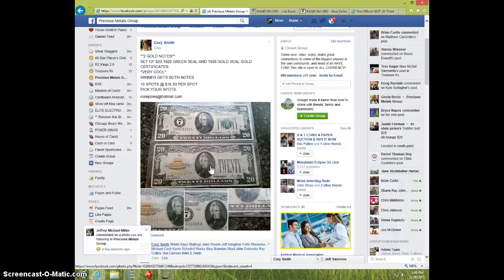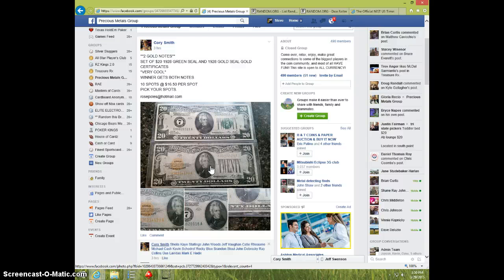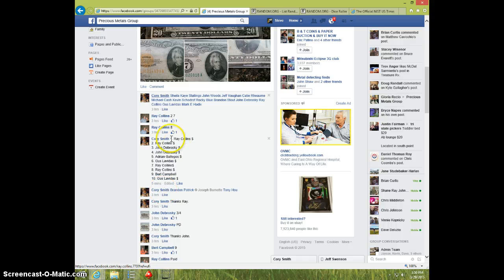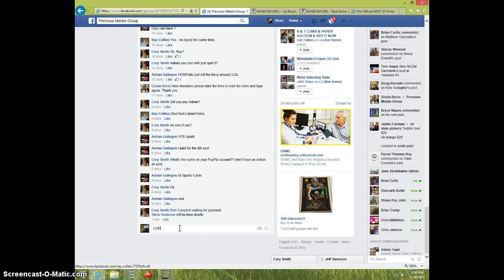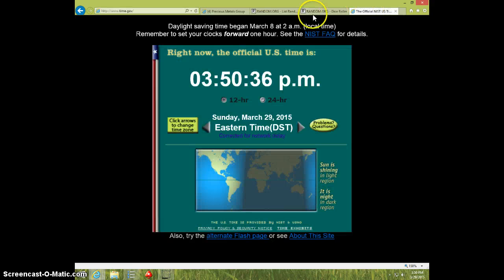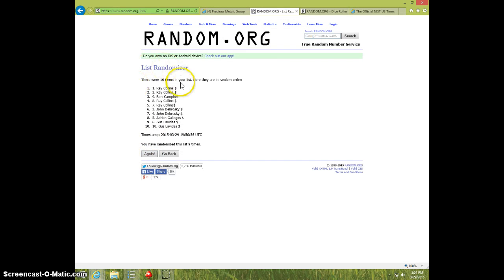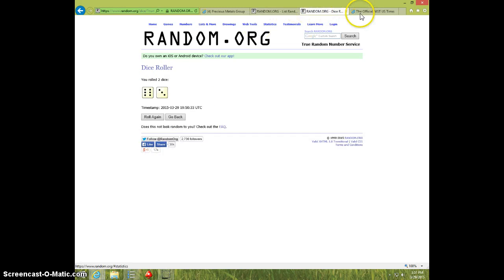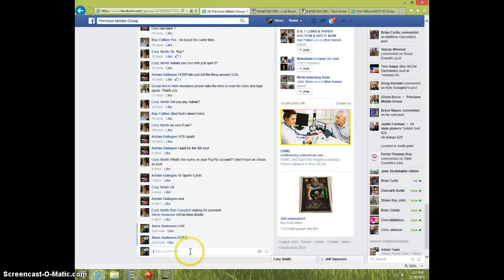2 $20 NOTES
CORY SMITH